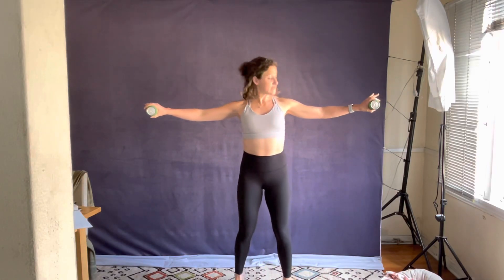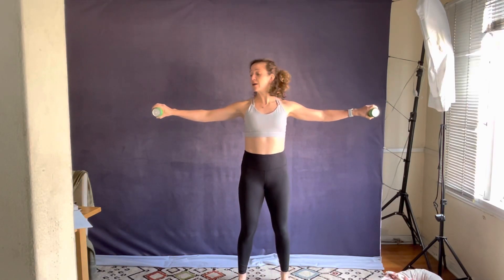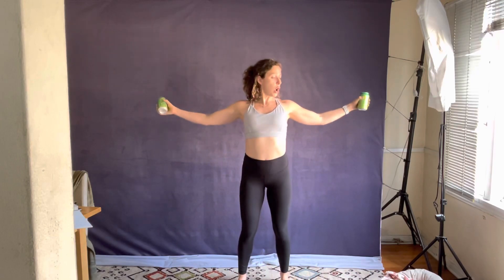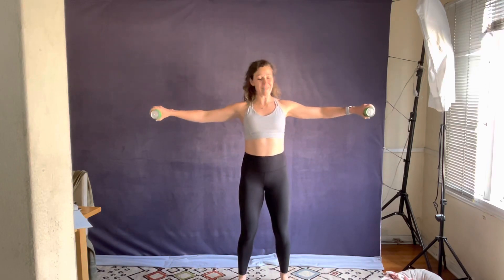Dumbbell Lateral Over Unders